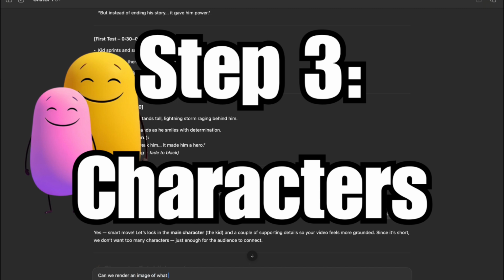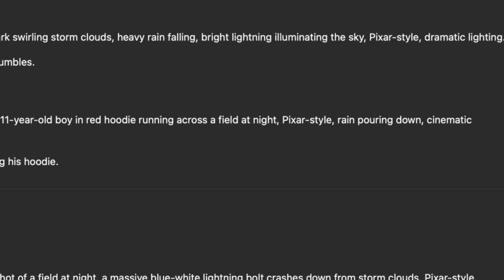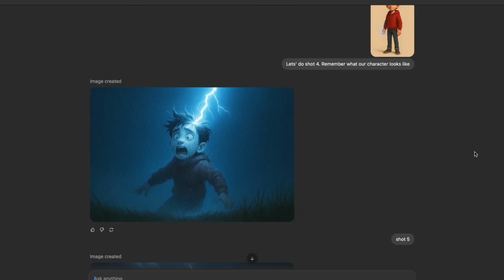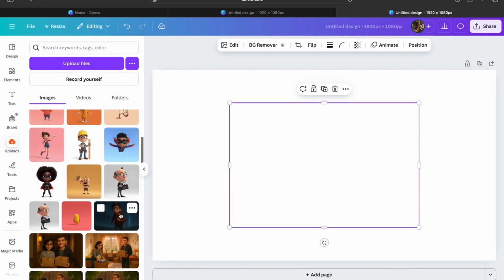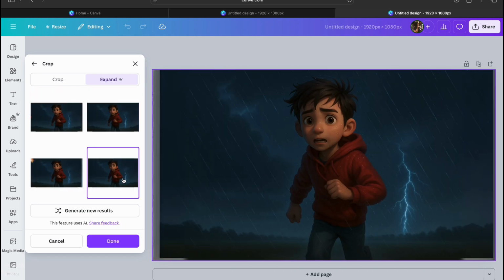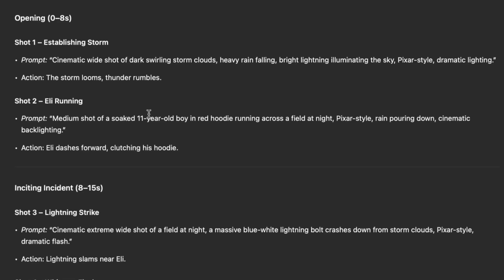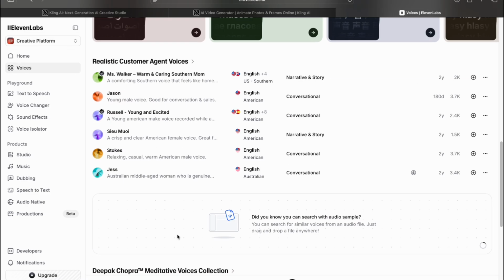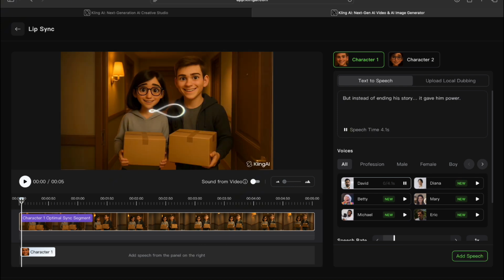Don't Know How To Animate? AI Animation Made Simple | 10 Step Tutorial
I’ve been trying to teach myself how to animate — but honestly, it’s tough when I didn’t go to school for it. Still, I have so many ideas in my head that I’m itching to bring to life. That’s why I started using AI... for now!

In this video, I’ll show you the exact method I use to turn a simple idea into a full AI animated story. It’s beginner-friendly, doesn’t require drawing skills, you don't need blender, and it’s perfect for the days when I feel too self-conscious to be in front of the camera.

Whether you want to create short films, storytime videos, or just explore your creativity, this process will help you bring your ideas to life in a whole new way.